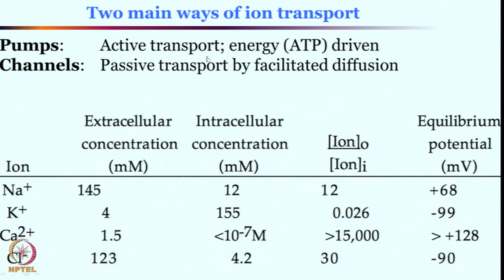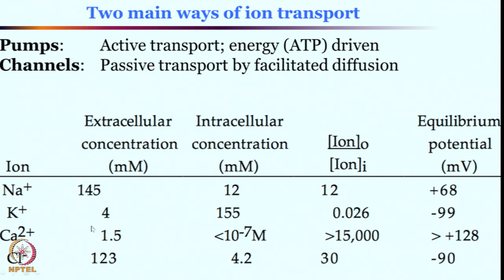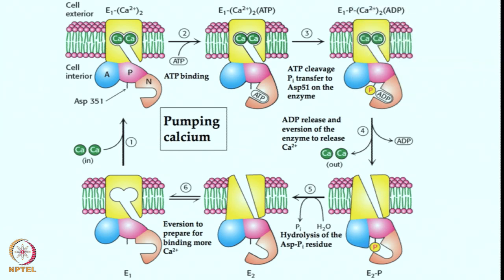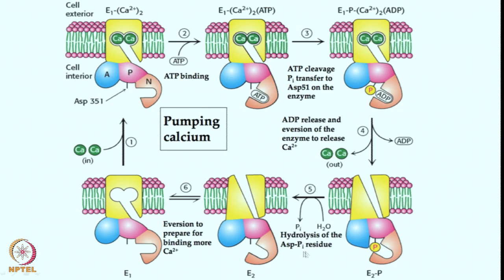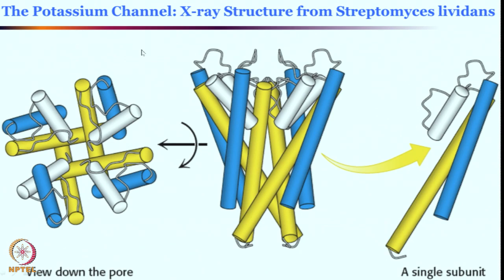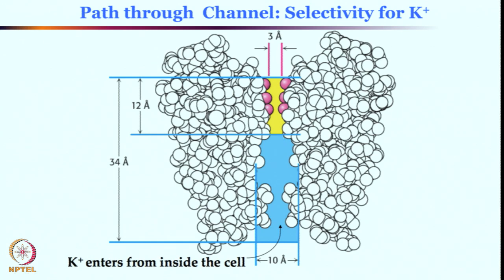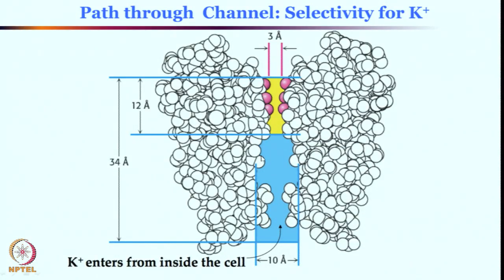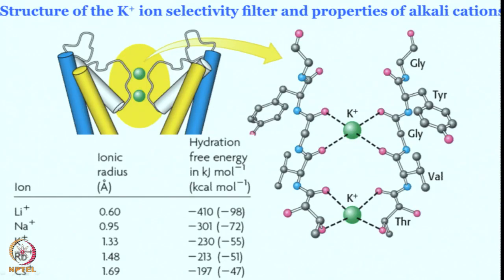Week 7 - Lecture 34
Lecture 34 : Pumps and channels

 To access the translated content:
1. The translated content of this course is available in regional languages.
 2. Regional language subtitles available for this course
 To watch the subtitles in regional languages:
 1. Click on the lecture under Course Details.
 2. Play the video.
 3. Now click on the Settings icon and a list of features will display
 4. From that select the option Subtitles/CC.
 5. Now select the Language from the available languages to read the subtitle in the regional language.